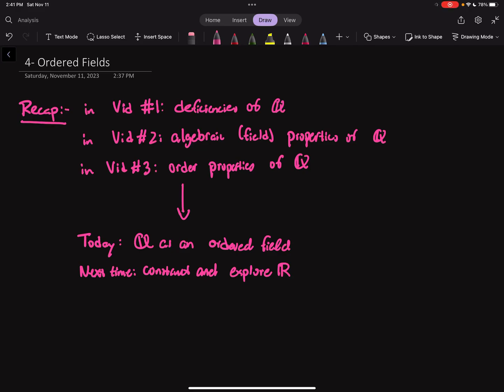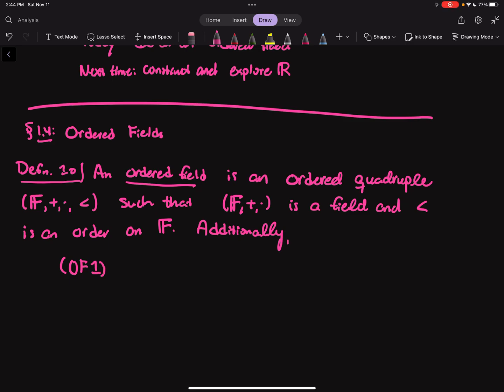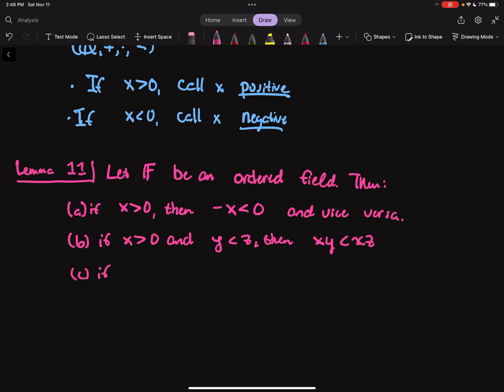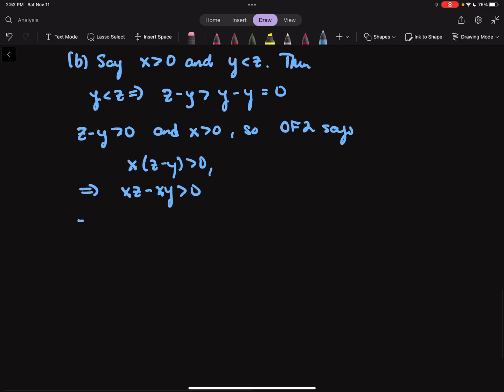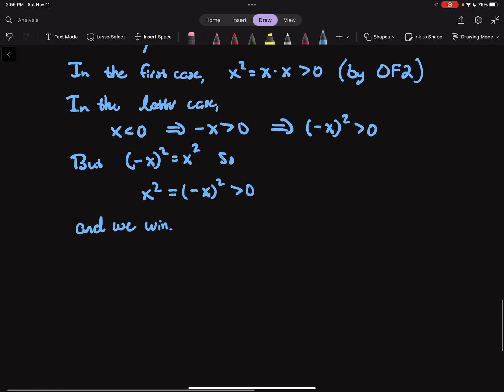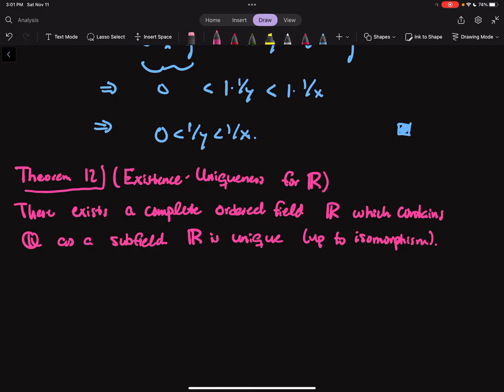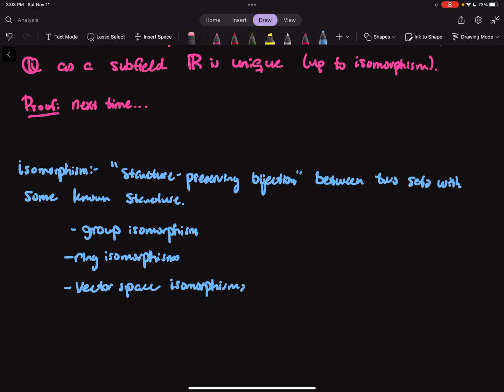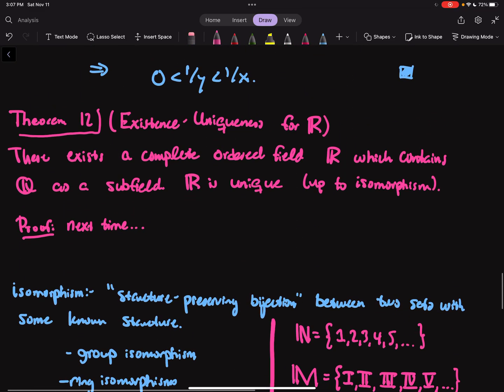Analysis Video 4: Ordered Fields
We combine the algebraic properties of fields with the properties of ordered sets to define ordered fields. We then state the existence theorem for the real numbers and go on a brief tangent about what it means for two objects to be isomorphic in mathematics. In the next video we will prove the existence theorem stated in this video- if uninterested in the mechanics of that proof, you could skip to video 6, in which we will discuss the properties of R that distinguish it from Q.